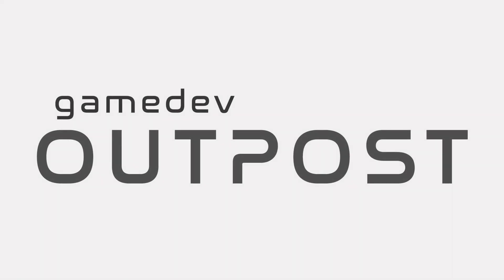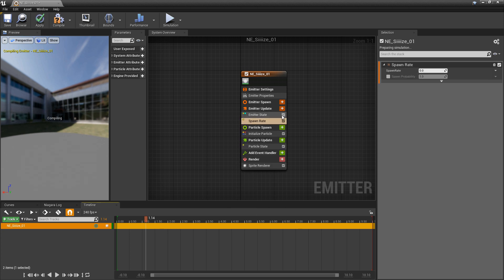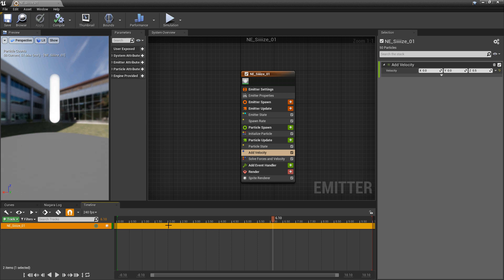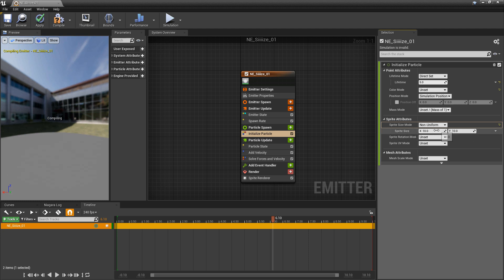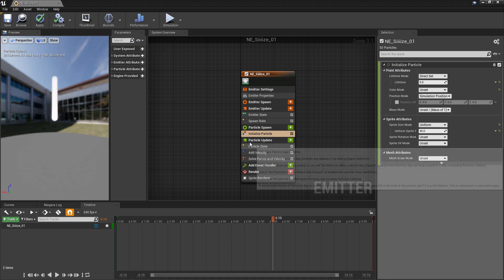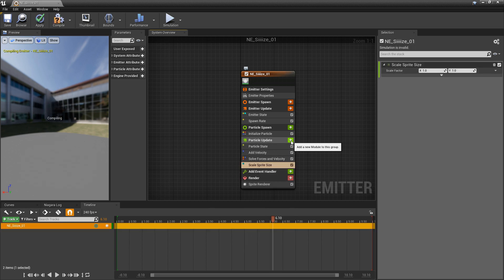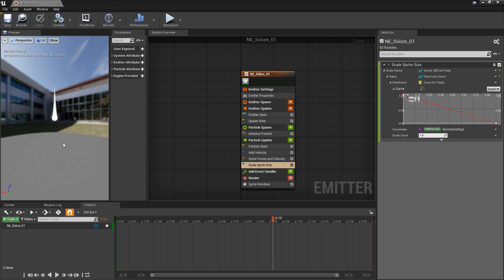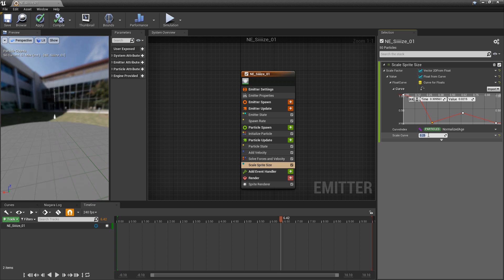UE4 - Niagara Adjusting Size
In this video we'll talk about Niagara and adjusting size of sprites and meshes in UE4.
Edit: The default unset is bigger than 30